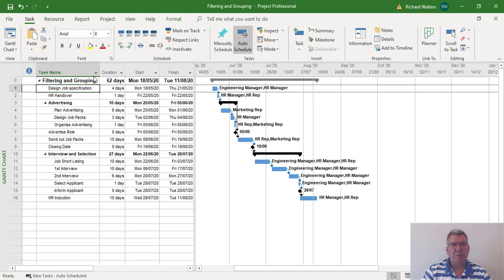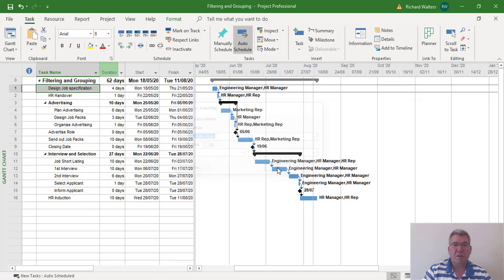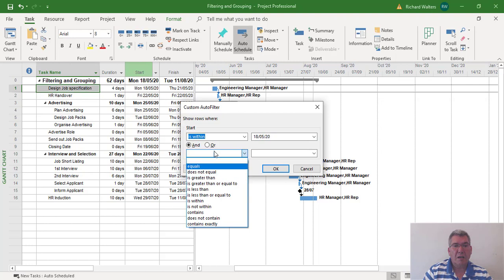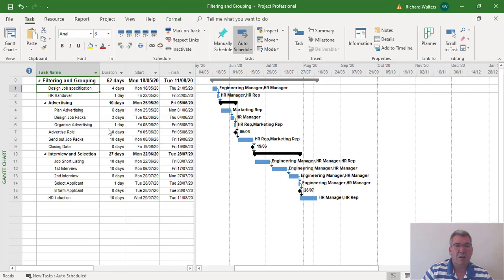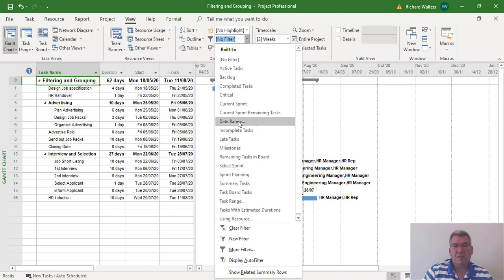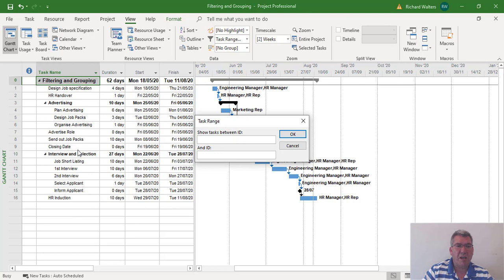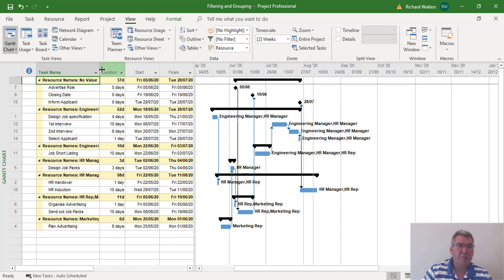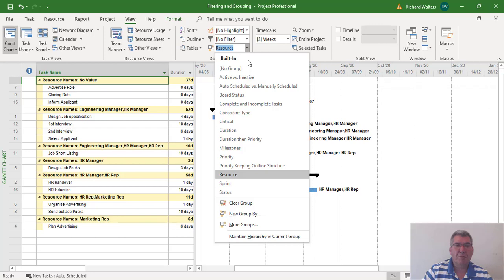Filtering and Grouping Tasks in Microsoft Project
In this Microsoft Project tutorial you will learn how to filter and group tasks in Microsoft Project.

About The Trainer:
This Microsoft Project tutorial is presented by Richard Giles Walters. Richard is a professional trainer with more than a decade of experience as an IT and business skills trainer, with a very advanced understanding of all Microsoft Office packages, particularly Excel, Word, PowerPoint, Visio and Project.